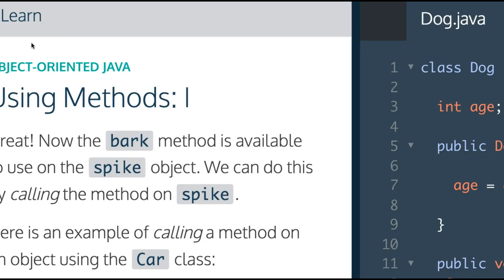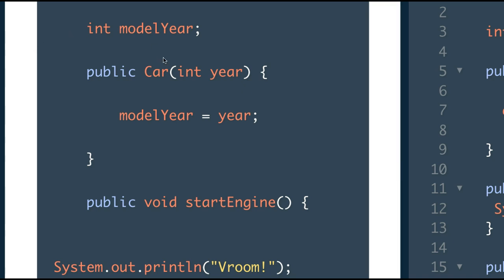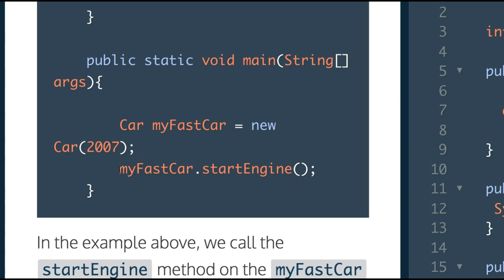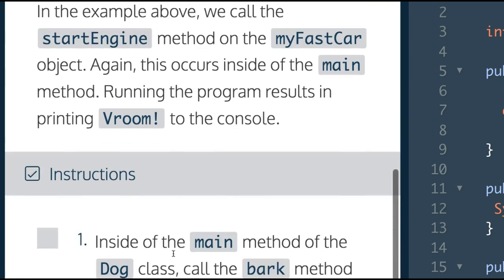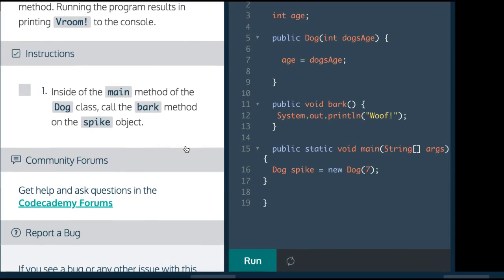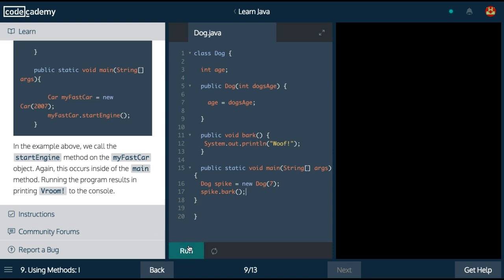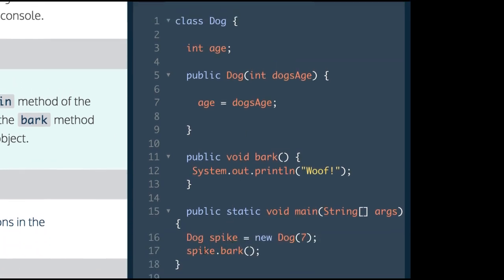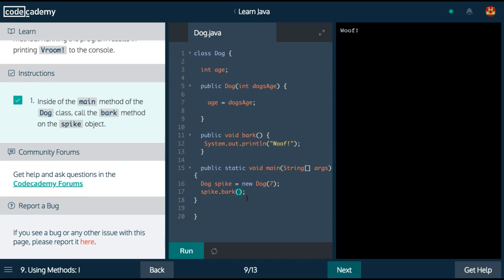Codecademy Learn Java, Using Methods part 1, Object Oriented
In this Java lesson on Codecademy we learn how to use the bark method we created on the previous lesson.  In our main method we can use the method we created utilizing dot syntax.  First we create a new instance of our dog named spike.  We then use the bark method on our Dog object. Example spike.bark()